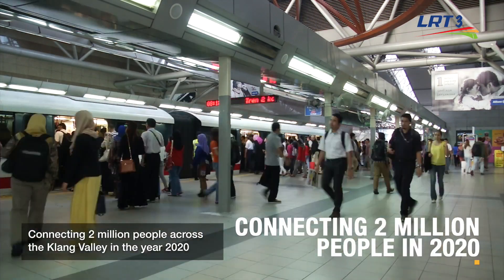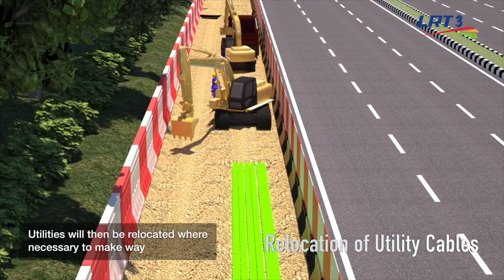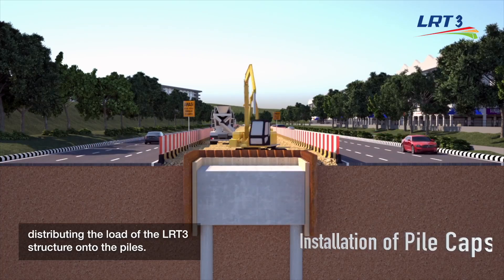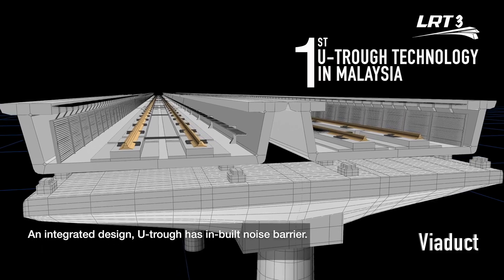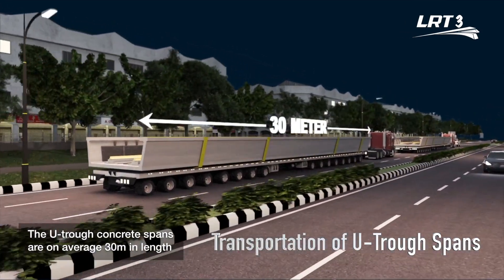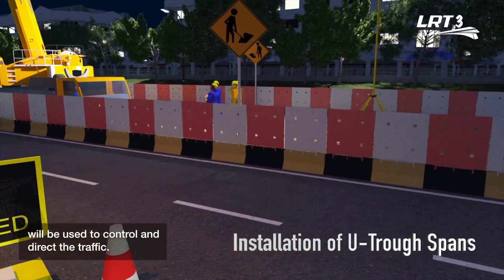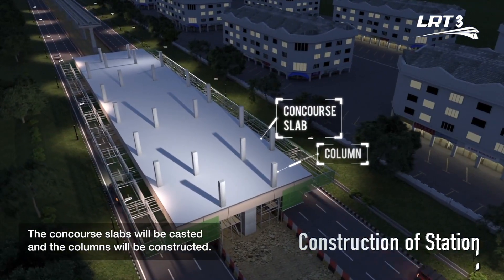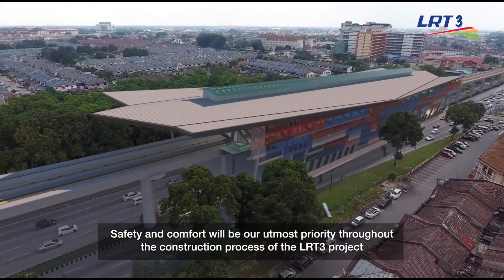LRT3 Construction The New Way Forward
This is how LRT3 construct and works.